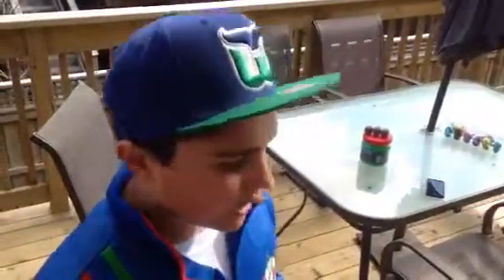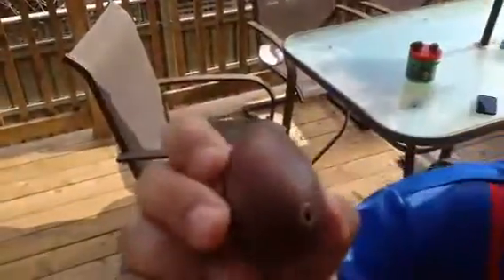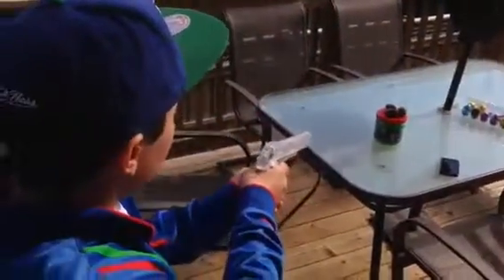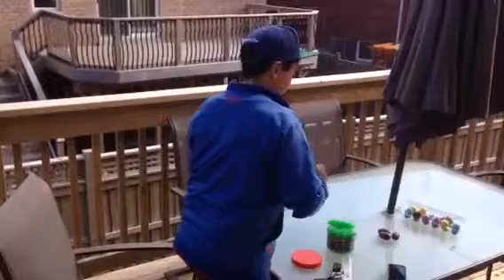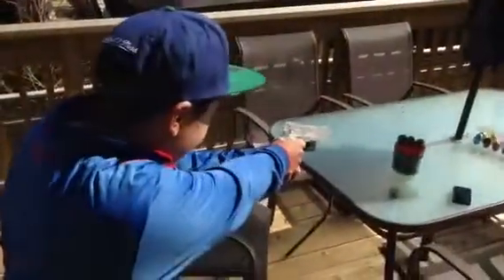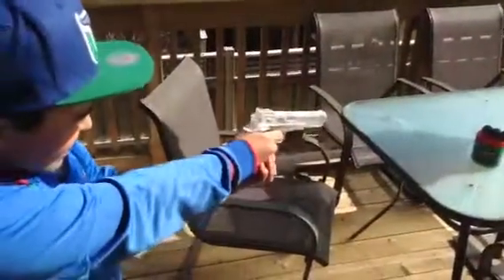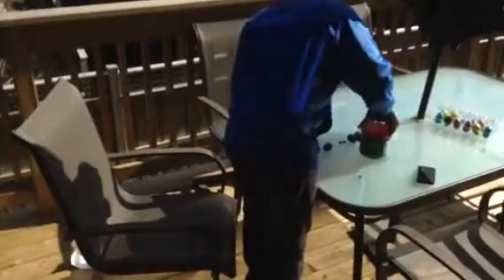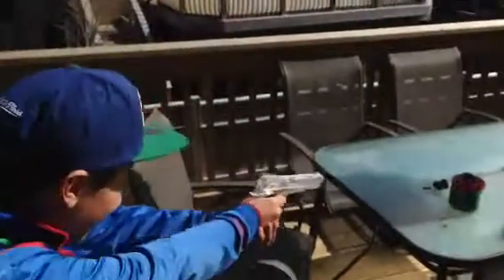Easter Egg vs BBgun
Hi guys this is my first video me and my dad destroy Easter eggs with a colt 1911 replica